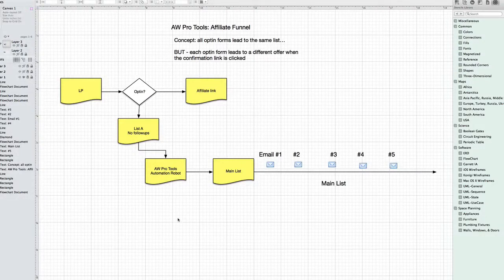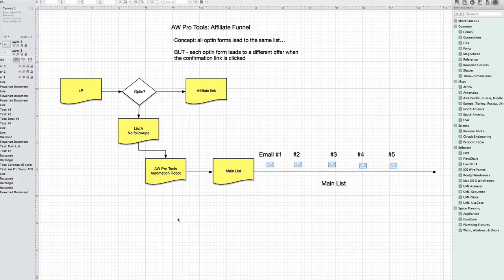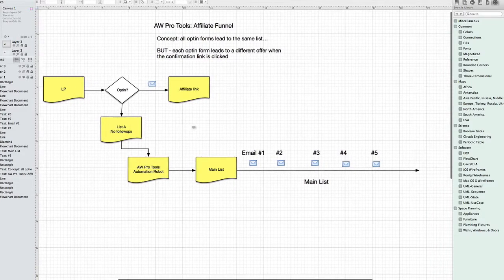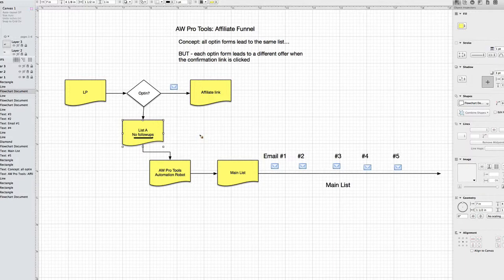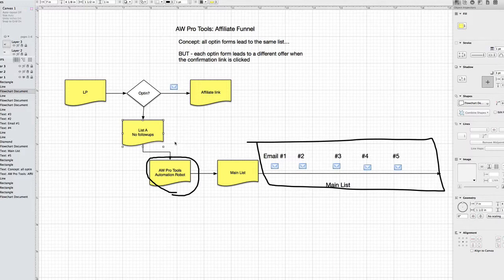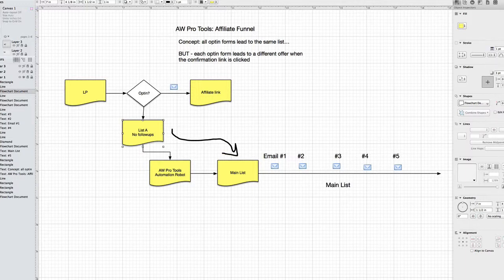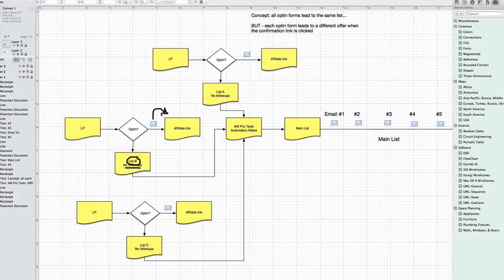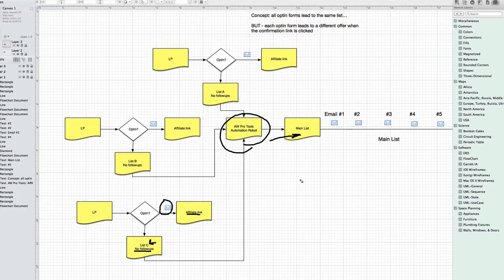AWeber Affiliate Feeder Funnels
14 day trial to power up your AWeber marketing with behavior based marketing automation.

In this case study I answer the question: how do you promote 10 different affiliate products and get everyone on the same follow up list, even though each of the confirmation email links needs to send them to different landing pages?

AW Pro Tools makes it easy to do this using AWeber.